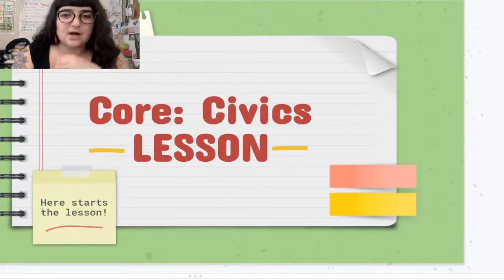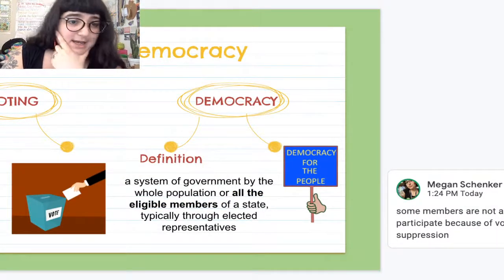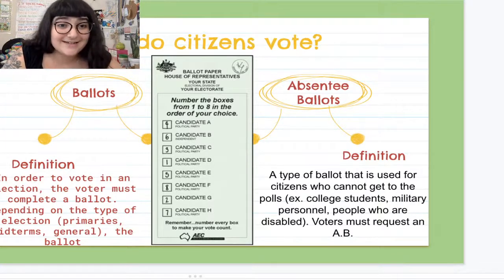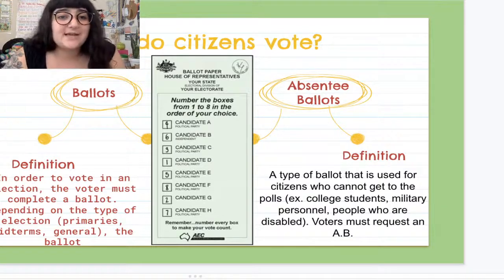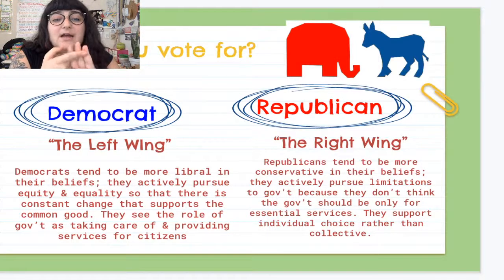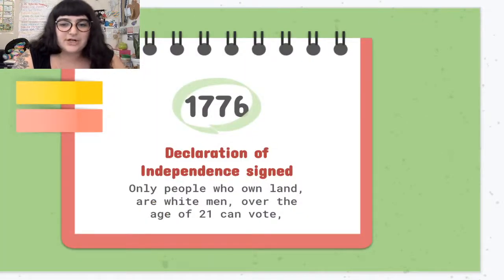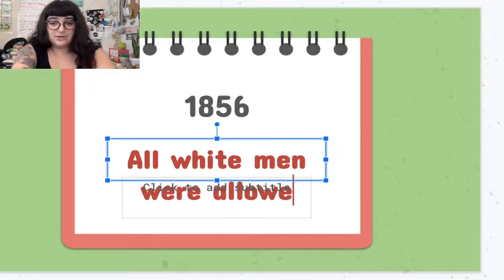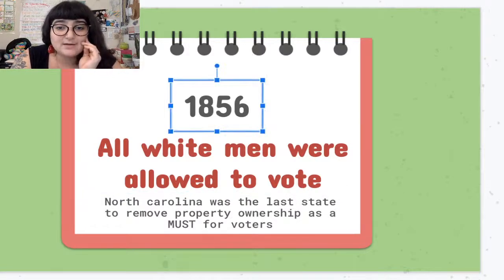Friday Core Lesson